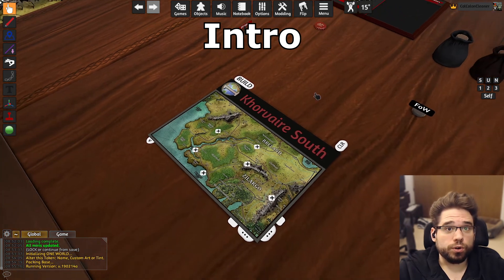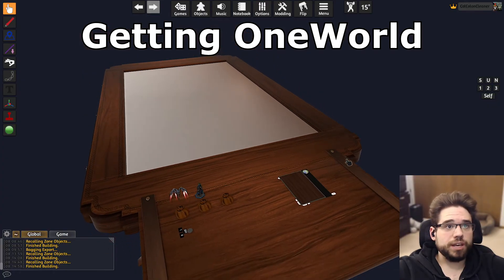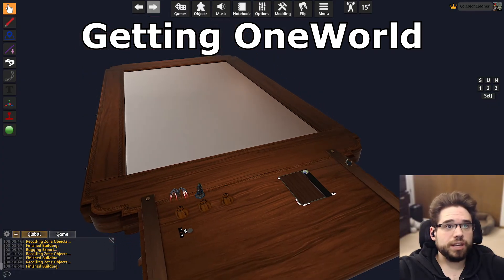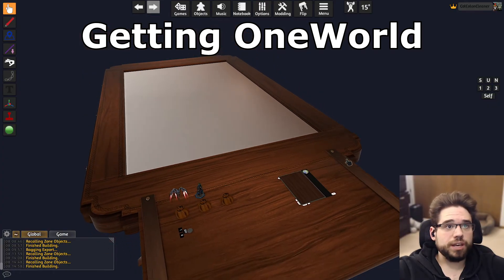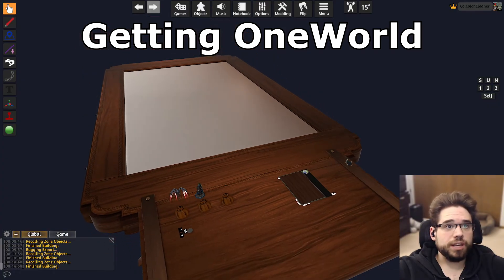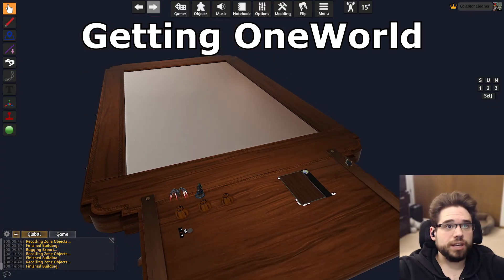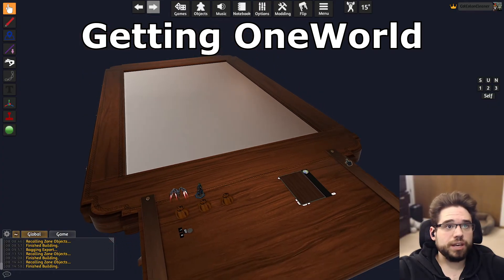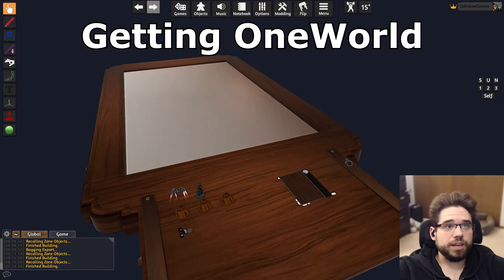Tabletop Simulator OneWorld - Complete Tutorial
Complete tutorial for OneWorld, a mod for Tabletop Simulator that allows hosts to quickly switch between maps with 3D models and organize them onto a world map. This covers everything I've ran into during 2000+ hours using it among other TTS tools. It also showcases supplemental tools that make using OneWorld more streamlined, like saving grid settings to maps.

0:00 Intro
0:42 Table Selection
1:12 Getting OneWorld
2:05 Setting Up OneWorld
3:16 Adding Maps
7:17 Map Editing
7:41 Linking Maps
9:32 Grid Projection
10:55 Map Packing
12:37 Ignoring Objects
13:56 Packed Object Behavior
14:40 Fog-Of-War
16:24 Grid Setup
18:23 Saving Grid Settings
19:41 Saving Line Drawings
21:32 Mini Resizing
22:34 Packing Size Limits
23:13 Map Importing
26:53 Map Exporting
27:18 OneWorld Exporting
28:49 Caveat: Making Maps Fit
34:53 Caveat: Hiding OneWorld
37:28 Caveat: Max Links
37:51 Caveat: Jointed Objects
38:29 Caveat: Collider Issues
39:49 Caveat: Long Map Names
40:52 Caveat: Stalled Builds
41:55 Caveat: GUID Scripting
42:42 Outro